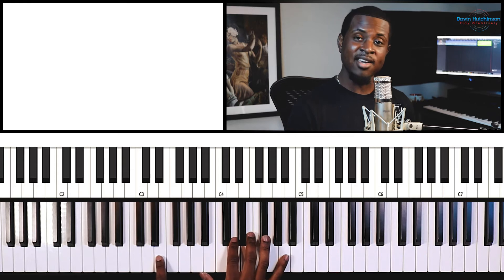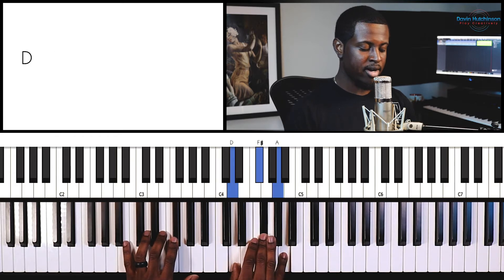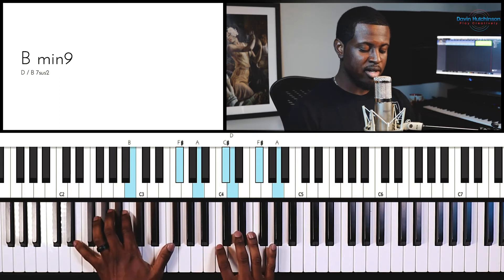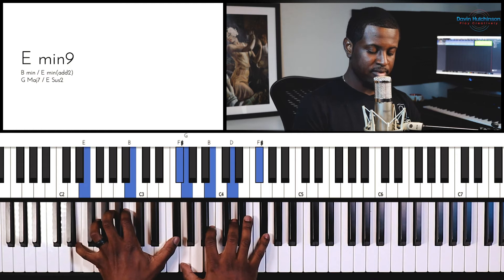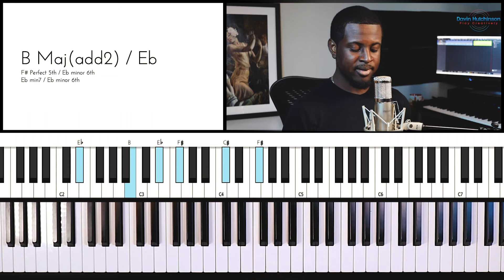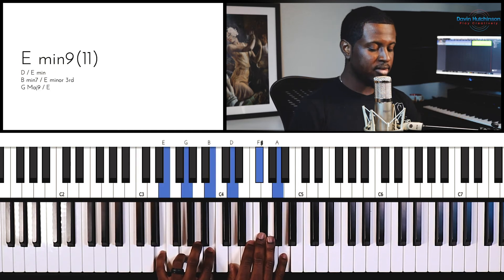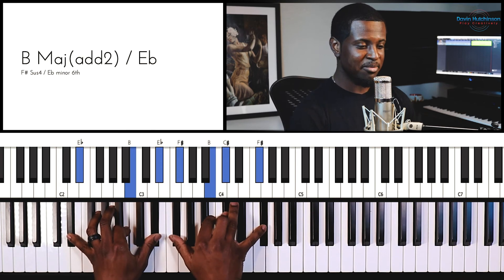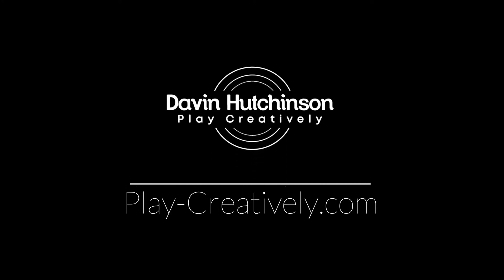3 Easy Lofi Chords | Lofi, Hip-Hop Chord Progressions for Piano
In this lesson we look at 3 Easy Lofi Hip-Hop Chords Progressions. However, we expand on these progressions for juicier extensions. These are a must have for any piano player or producer looking for creative jazz inspired ideas.

Chapters:
00:00 - Intro
01:44 - 1st chord
01:47 - 2nd chord
01:59 - 3rd chord

Here are links to items used in the video:

Amazon Links
Sustain Pedal

80 D Canon

24 mm Canon

Lighting Kit

Yamaha CP 73

Over Head Camera : Canon T6i

Lighting: Colors

Yamaha MX49

The Chillhop image is used with the deepest respect and expressed permission from ChillHop.